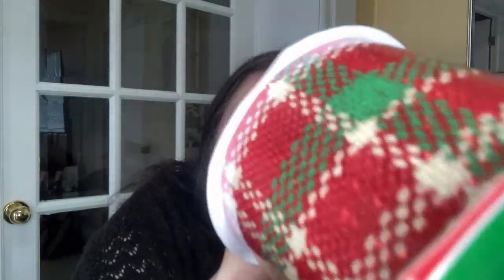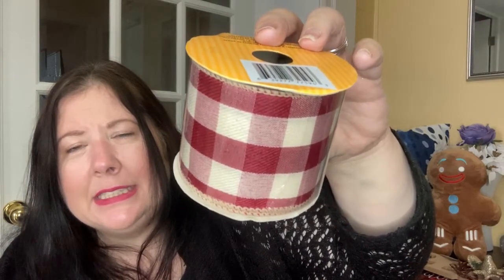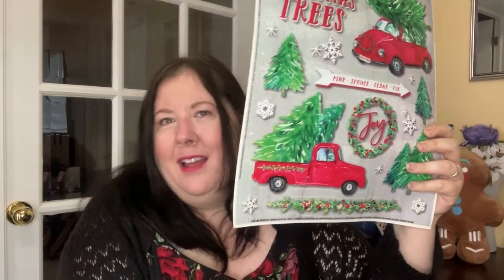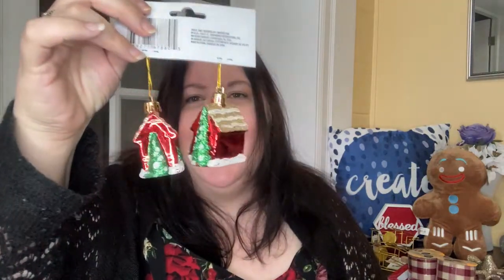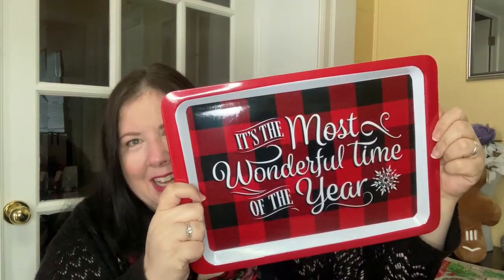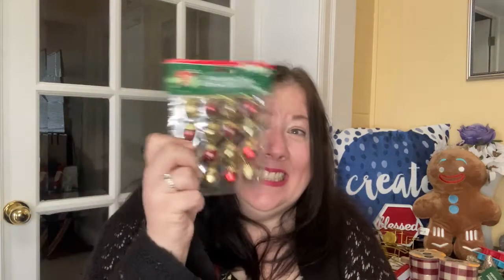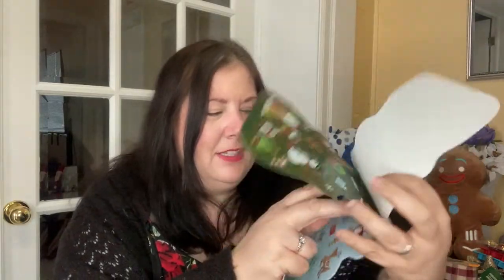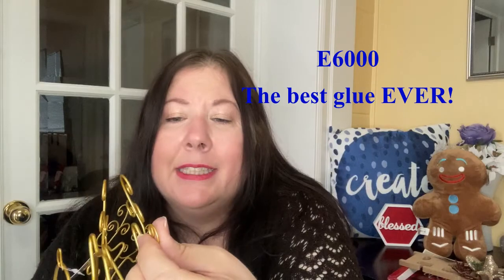*HUGE* Dollar Tree christmas haul, you won't believe what I found!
In this haul I am sharing MORE Christmas items available at the dollar tree.  .  I am excited to say I found some extra special items that everyone is looking for as well as some things that can be used for DIYing for the holidays.

The Dollar Tree is one of the best stores to get good deals and I am excited to share them with you.

This channel is about sharing all deals from anywhere deals are found, such as; Dollar Tree, Dollarama, Walmart, Amazon, online stores like boohoo or Shein, travel specials, and Thrift stores, just to name a few.  I will also be doing some DIYs on the channel to show you what you can do with the inexpensive items found at the dollar store to make them more highend.

My plan is to make 2 to 3 videos a week, I would love for you to join me on this journey

This is a new channel, so if you like what you see and are interested in being notified when I upload again, please like the video, subscribe to the channel, and hit the bell notification button. Any interaction really helps the channel grow.